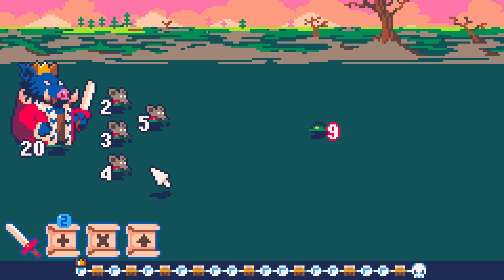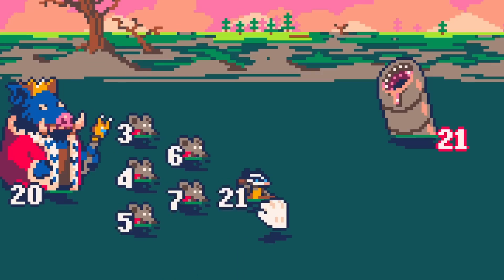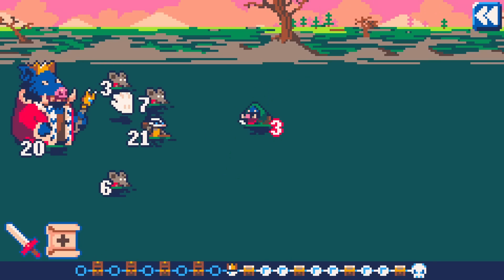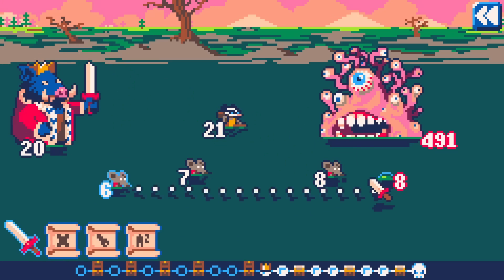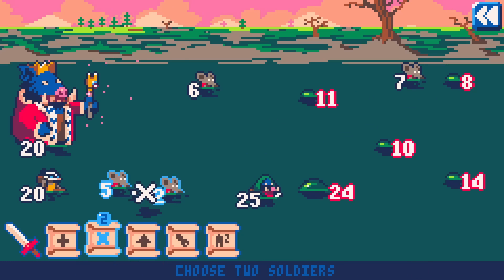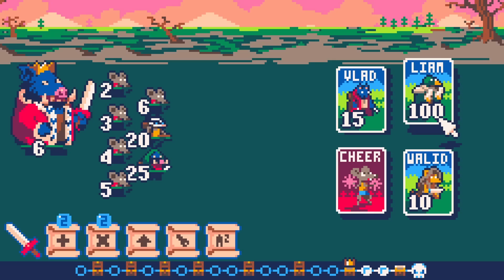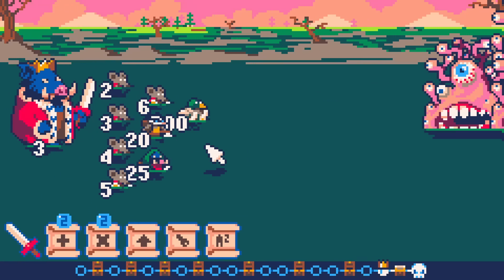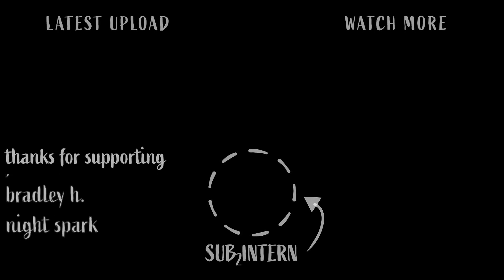Using FUSION to make the STRONGEST Soldier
Math makes my head hurt sometimes, so I'm gonna make it hurt heads ALL the time!

Super Algebrawl:
Add up, multiply, clone, and divide your party members to beat the monsters on your path!